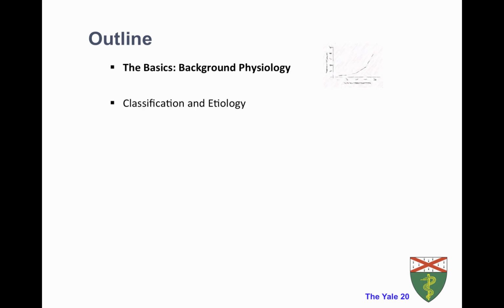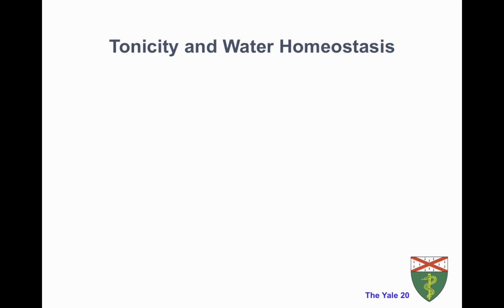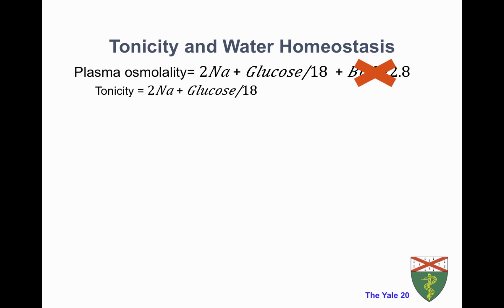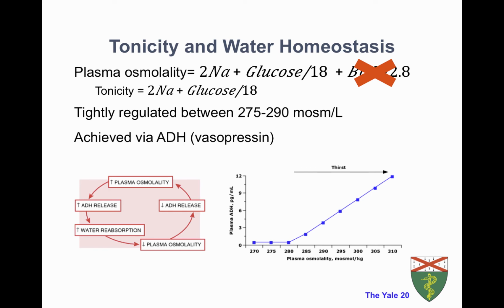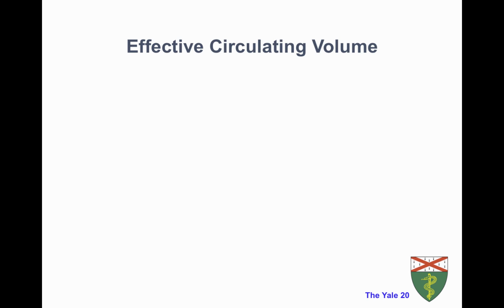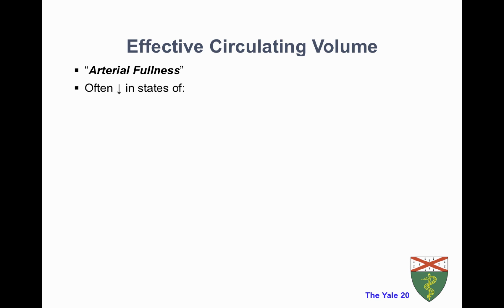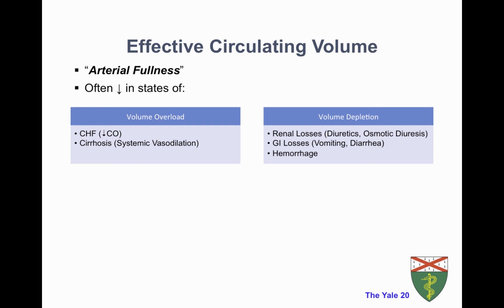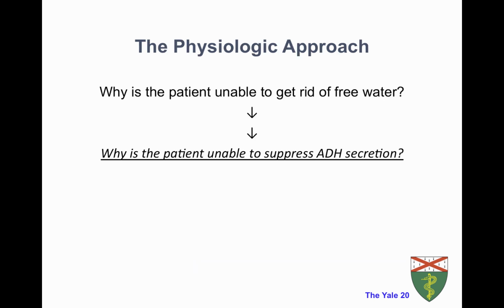Yale20 - Hyponatremia (Part I)